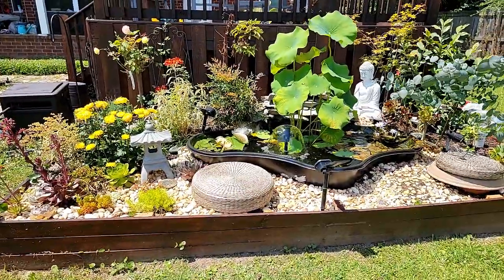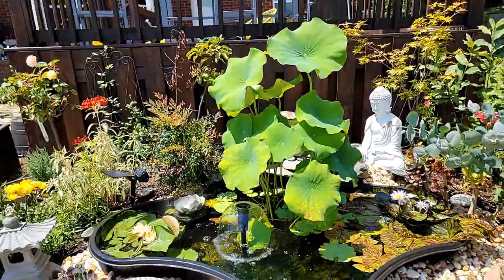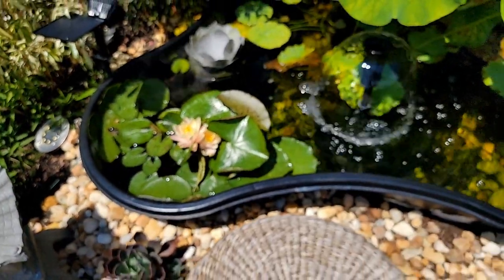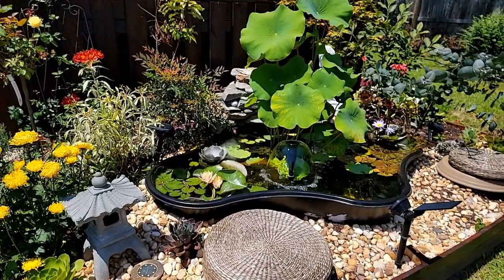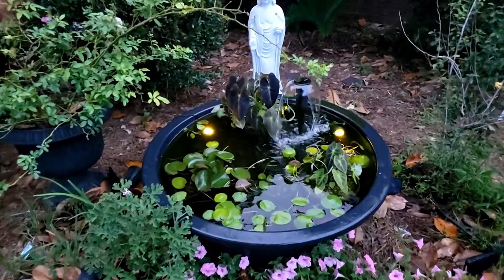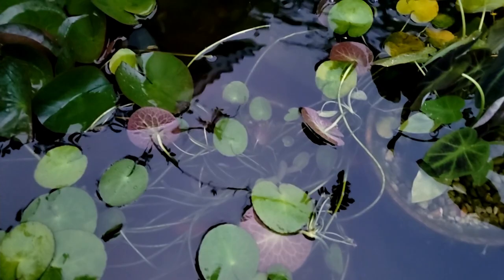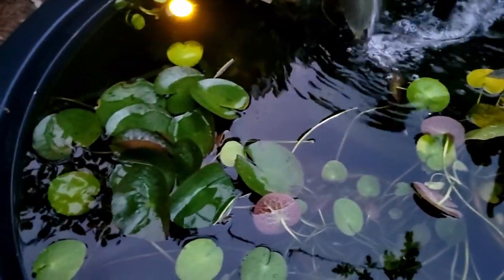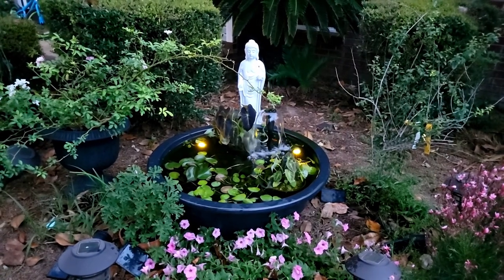Water garden -- How to attract beneficial bug and birds to your garden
Since I have several enquiries about how to attract and keep the beneficial bugs in the garden, I would like to show everyone 2 ponds that I made for my backyard and front yard for this purpose. It is extremely easy to build the small one and I think it added so much interest to the garden and almost no maintenance to it. Hopefully it inspire you yo add one in your garden as well. I bet the birds and bugs will thanks you for that.

Link to the pond components:
above ground pond small 35 gallons:

above ground pond big 125 gallons:

Pump and filter combo with UV light:

Solar LED Landscape Spotlights Pond Light Underwater Light